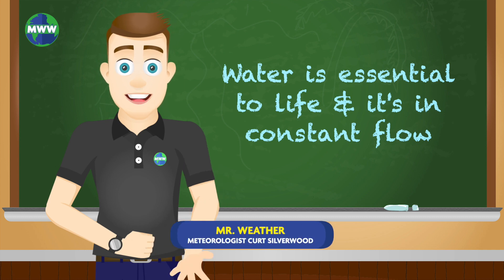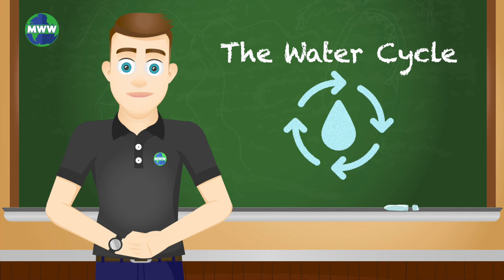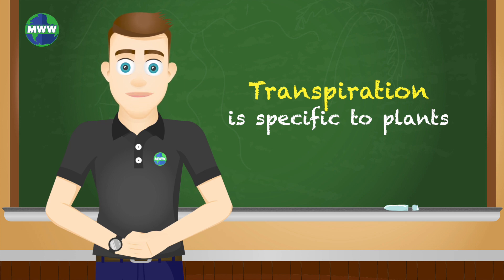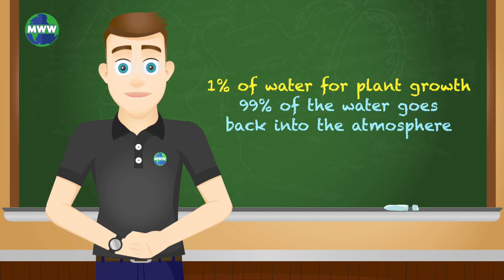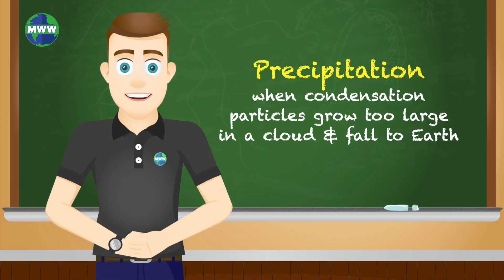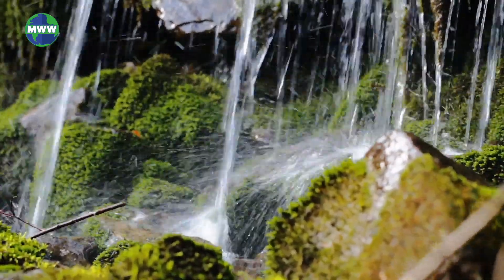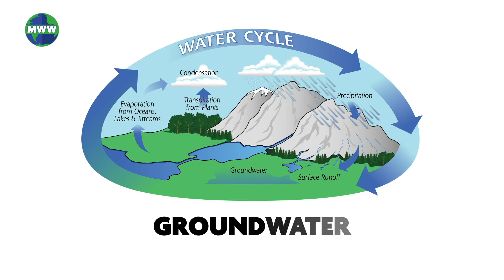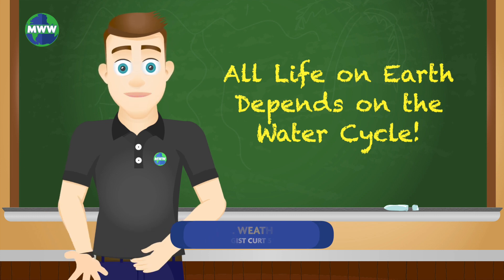The Water Cycle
Water on Earth is constantly in flow, circulating from Earth to Atmosphere.

Water is essential to life and it’s in constant flow. It’s always circulating the planet in each of its states: a liquid, gas, or solid. This movement is called The Water Cycle.

The continuous circulation of water in the Earth-Atmosphere system includes several processes, such as evaporation, transpiration, condensation, precipitation, melting, and runoff.

When you see a puddle of water “dry” up after a rain shower, it goes through the process of evaporation. The water changes from a liquid to a gas.

Transpiration is a process specific to plants. It is when water evaporates from plants through stomata.

Stomata are small openings found on leaves that are connected to the stem and roots of a plant. Plants absorb water in the soil by the their roots.

Only 1% of the water that passes through the plant is used for growth while the remaining 99% is passed into the atmosphere.

As water changes from a gas to a liquid, it undergoes condensation. Condensation can be seen by the formation of clouds or the dew on grass in the morning.

When condensation particles grow too large in a cloud and fall to the Earth it creates precipitation.

Either rain, hail, sleet, or snow. Precipitation is the most important contributor of freshwater on the planet.

In colder climates, precipitation that falls as snow can melt.

As it melts the water changes from a solid to a liquid. This liquid can result in runoff. Runoff also can result from over-saturation of the ground when it can’t absorb anymore water. Rivers and lakes are the result of runoff water. If runoff water flows into a lake that has no outlet the excess water will evaporate back into the atmosphere. Otherwise, most runoff enters rivers and streams to be carried into the ocean.

Water from precipitation, lakes,  and rivers may move deep underground. This is called groundwater.

Using each of these processes water continuously cycles from the Earth to the Atmosphere. All life on Earth depends on The Water Cycle.